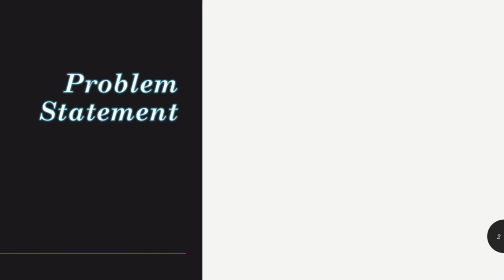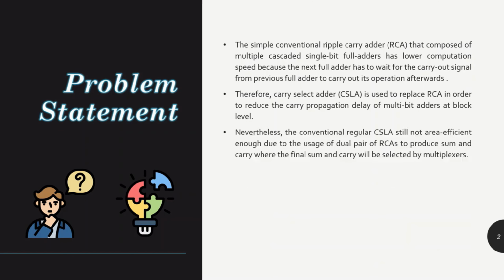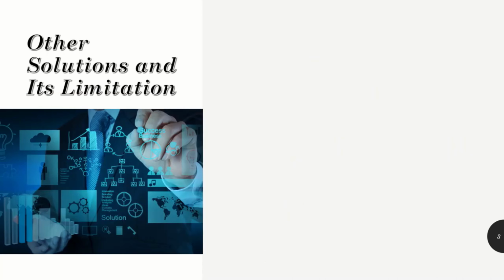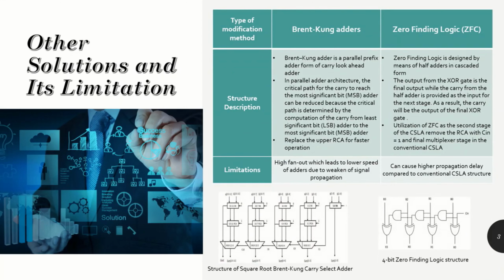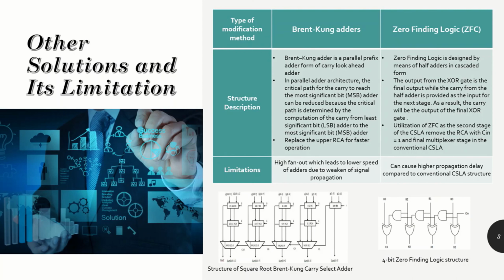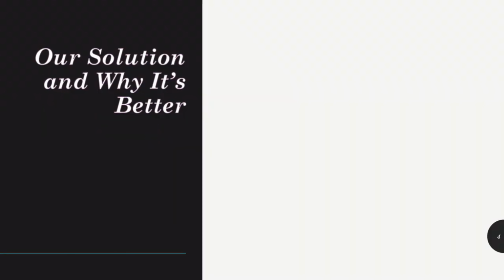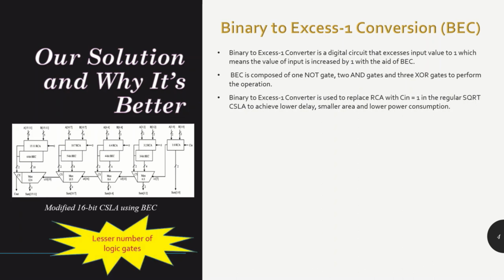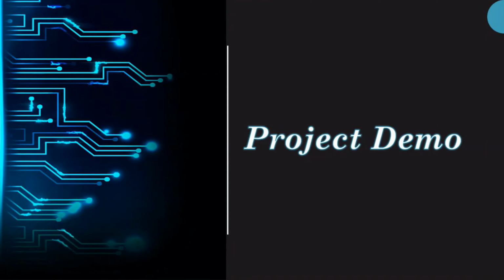MY162 - Low Power and Area Efficient Carry Select Adder